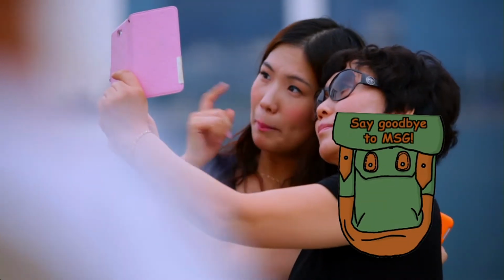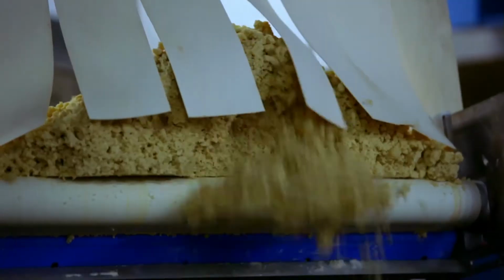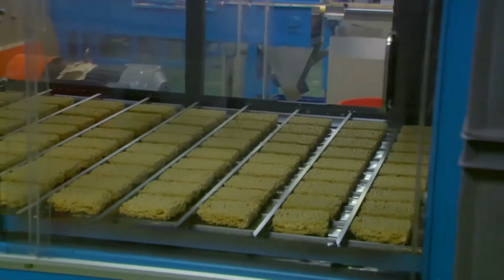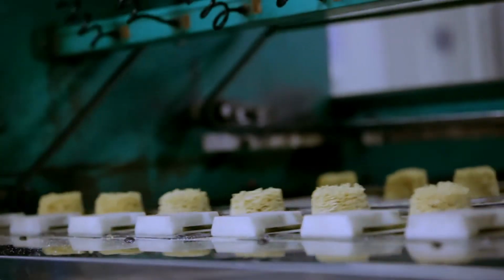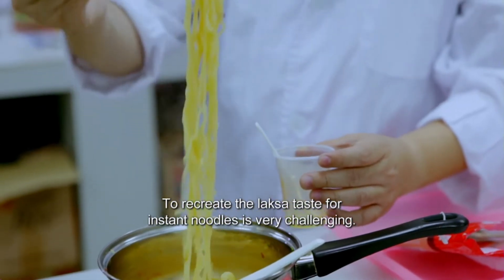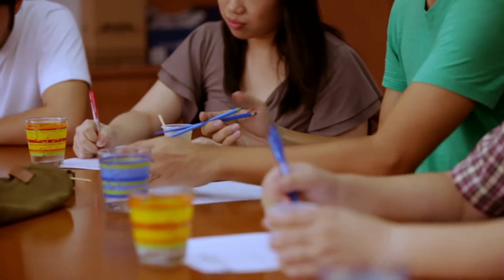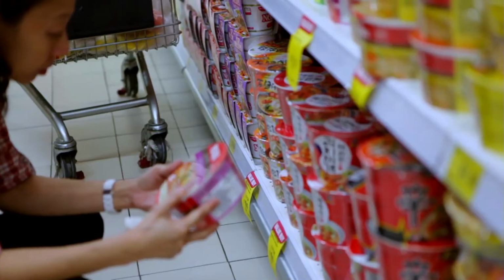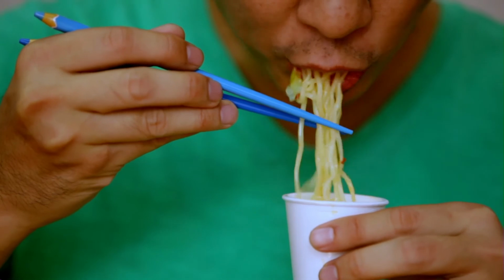KOKA Instant Noodles Diary (Tat Hui Foods Pte Ltd) Full HD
The company behind KOKA, Tat Hui Foods Pte Ltd, was born in Singapore in 1986 and prides itself on preserving authenticity and staying true to its roots. The richness and diversity of Singaporean cuisine is the inspiration that the company seeks to deliver to the rest of the world through its wide range of products, with a firm commitment to ensuring the highest possible quality and standards in food safety. Today, foodies from over 40 countries - spanning the Asia Pacific, North America, Middle East and Europe - can now readily enjoy our kaleidoscope of products anytime, anywhere.
Since 2000, the company has also become the pioneer in the introduction of healthier instant noodles, developing, in recent years, award-winning KOKA Purple Wheat Noodles which are low in fat and high in natural antioxidants.

Our commitment:
Our flavours are made with the finest ingredients to best replicate the Singaporean gastronomical experience. We employ efficacious quality assurance teams, state-of-the-art technology, and meticulous safety processes to ensure that our products are always safe and consistent in quality.